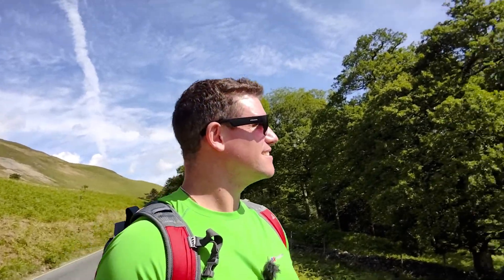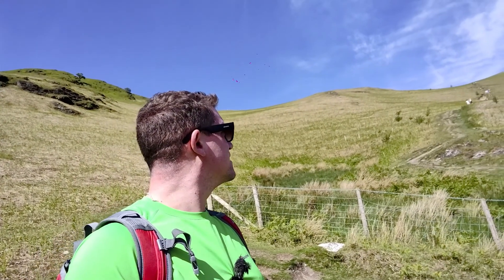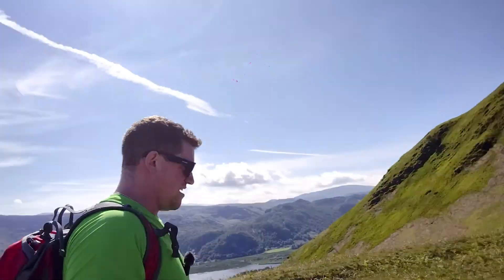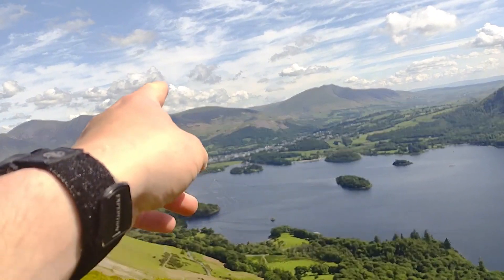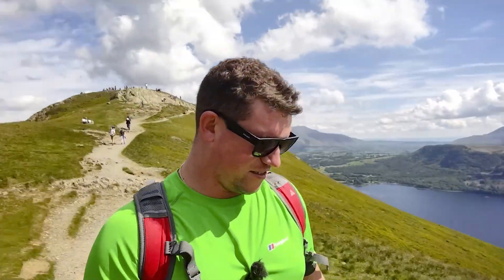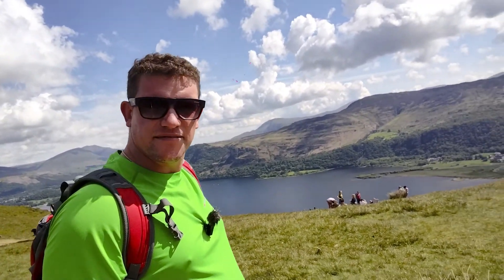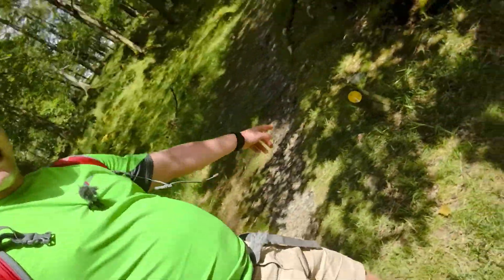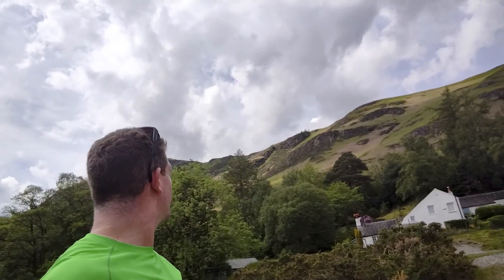Catbells From DerwentWater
I started my hike from a small lay by which is directly down from Catbells, as I mention in the video there are very few spaces to get parked along this stretch of road, when i first got there is wasn't that bad but come lunch time, it was quite tightly packed with cars which then makes the road narrow when passing other cars. The walk took me around 2 hours from start to finish, I began my walk on a trail that was quite steep which lead me almost directly to Catbells. I came back down looking down from the mountain to the right hand side which was very busy, i guessed that was because it was the easier route. I finished off my walk with scenic walk around Derwent Water.